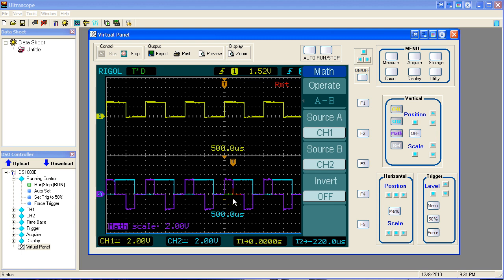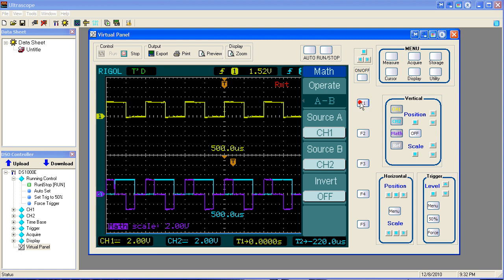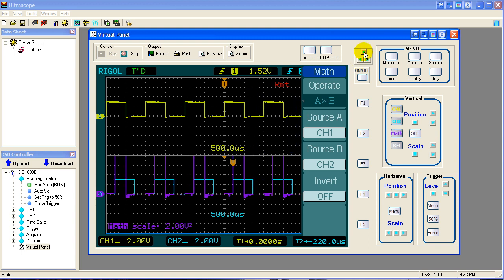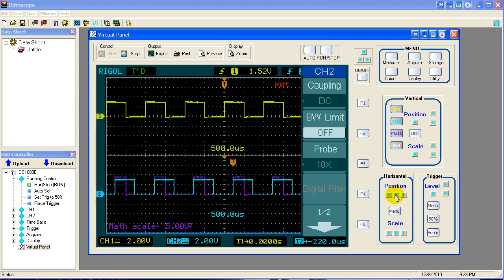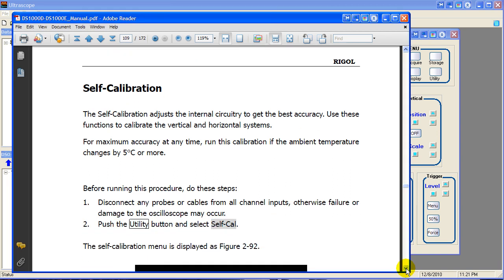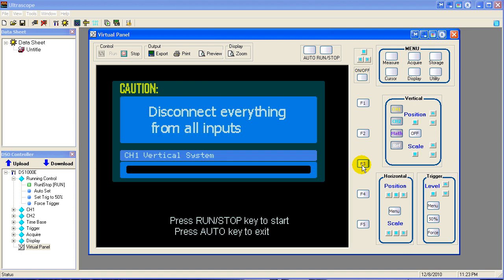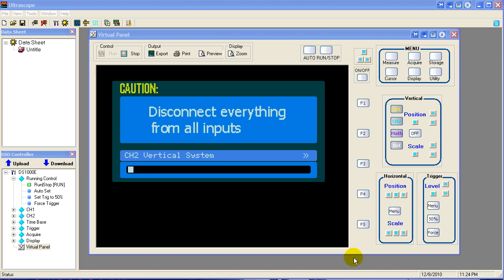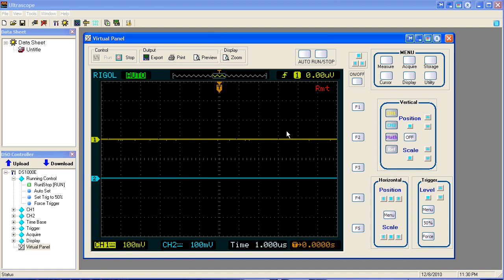Rigol DS1052E #7 Math cont + o'scope cal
Math Functions continued plus o'scope calibration procedures training lesson for the Rigol DS1052E Oscilloscope. This is an intermediate lesson in the series with advanced lessons to follow.